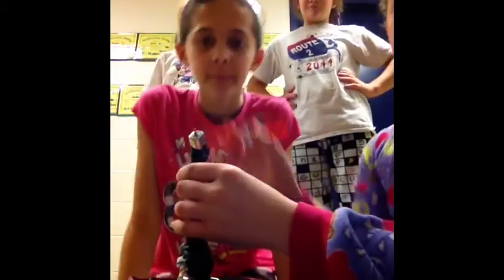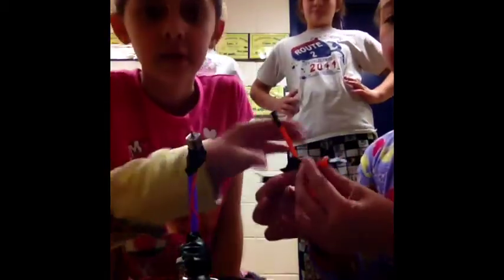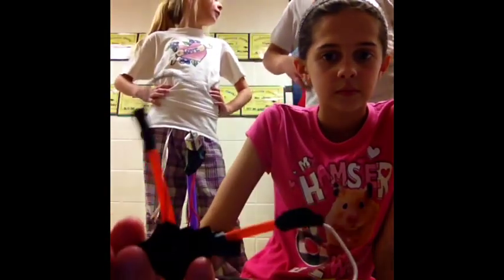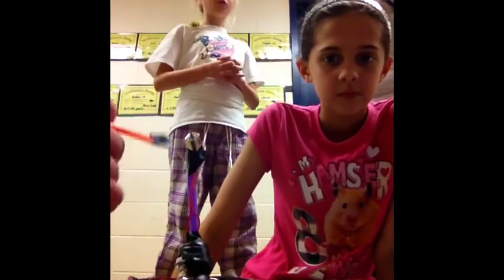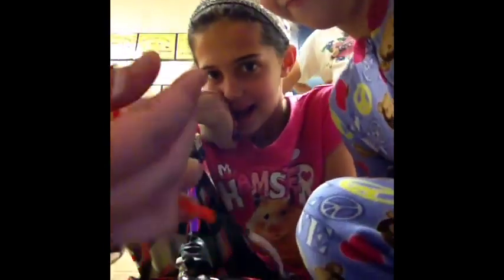Fan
How to make a fan